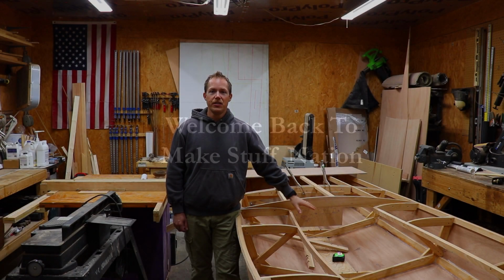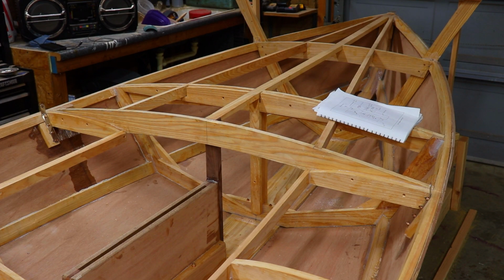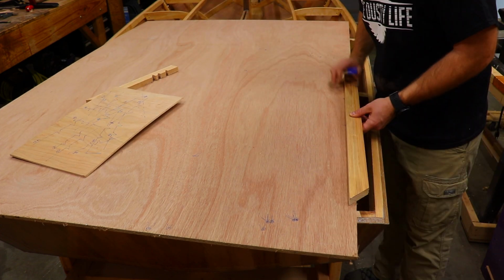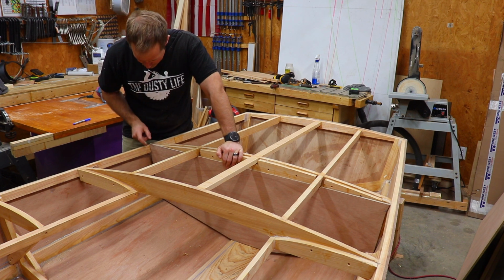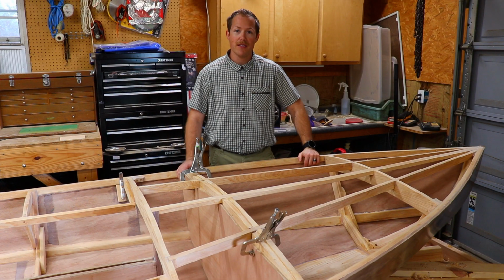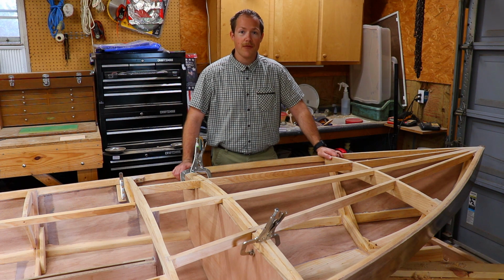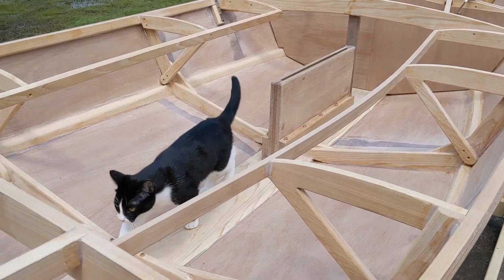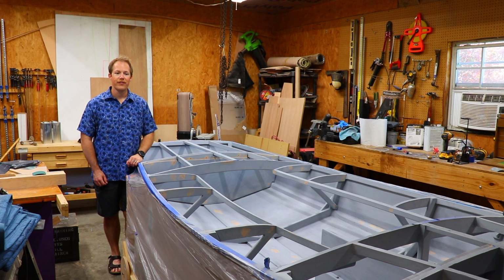Building a Wooden Sailboat #12: Chain Plates, Bulkheads, & Interior Paint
In part twelve of this series, I install the chain plates, show how to use "tick sticks" for flagging off and making the fore and aft bulkheads, and clean up the interior of the boat. I radius all the edges in the cockpit and bevel the chine log to shed water. I also sand to a 220 grit finish in prep to paint. Finally I spray on two coats of primer and start rolling on a third coat.

Supplies:
Sanding Disks
Epoxy Mixer
Epoxy Cups
Fiberglass Tape

Camera Equipment:
Canon SL2
GoPro Hero7 White